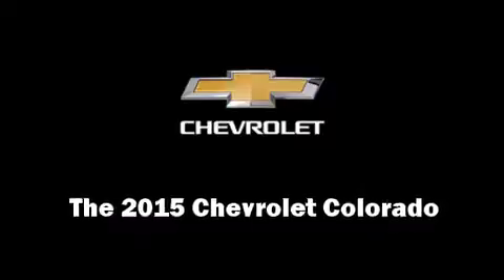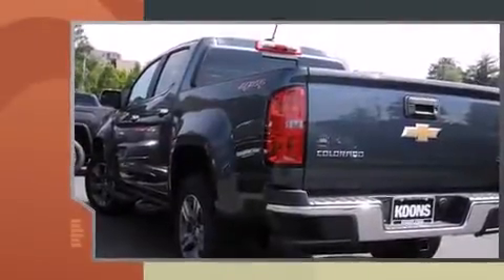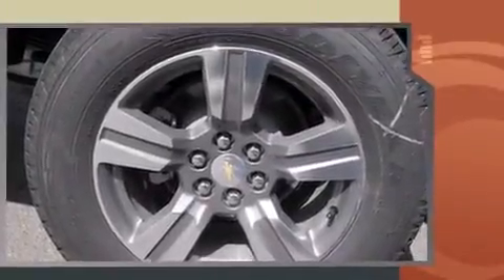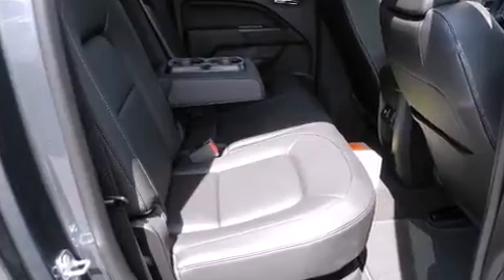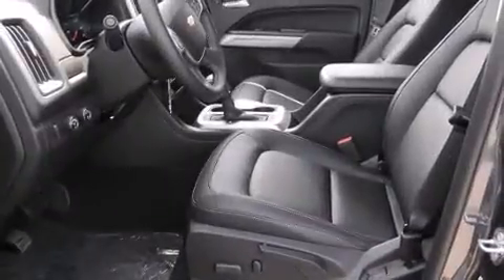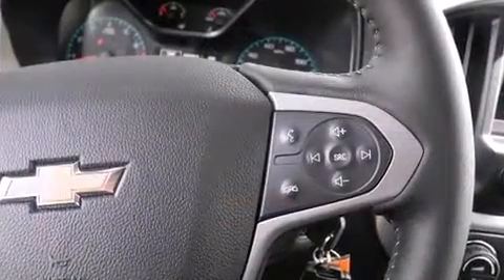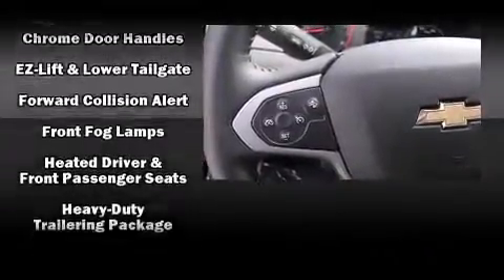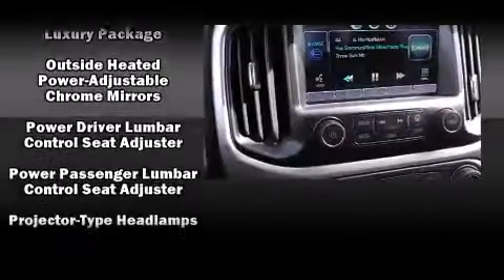2015 Chevrolet Colorado LT in Vienna, VA 22182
Climb inside the 2015 Chevrolet Colorado. This 4 door, 5 passenger truck offers the features and options for which you've been searching. A 3.6 liter V-6 engine pairs with a sophisticated 6 speed automatic transmission, and for added security, dynamic Stability Control supplements the drivetrain. Four wheel drive allows you to go places you've only imagined. A wealth of standard features means that you no longer have to sacrifice. Like heated seats, front and rear reading lights, variably intermittent wipers, a power seat, an automatic dimming rear-view mirror, lane departure warning, a trailer hitch, and cruise control. Audio features include an AM/FM radio, steering wheel mounted audio controls, and 7 speakers, providing excellent sound throughout the cabin. In the event of a rollover collision, side curtain airbags provide additional protection for outboard seated passengers. Our sales staff will help you find the vehicle that you've been searching for. We'd be happy to answer any questions that you may have.